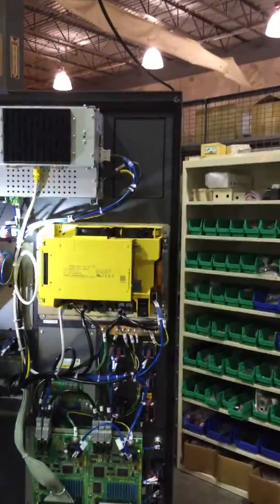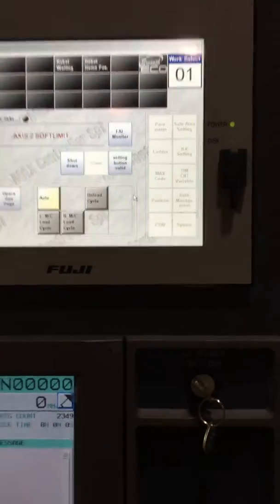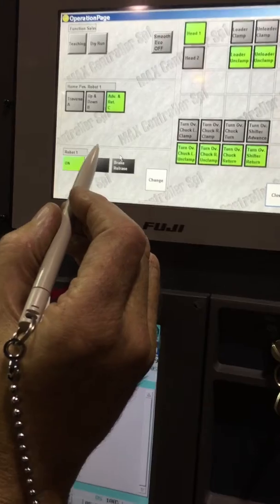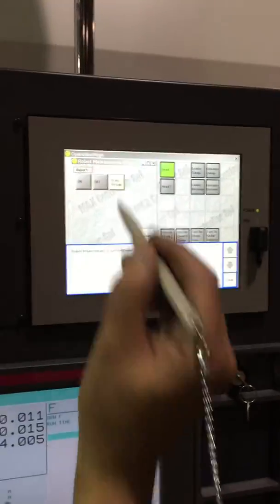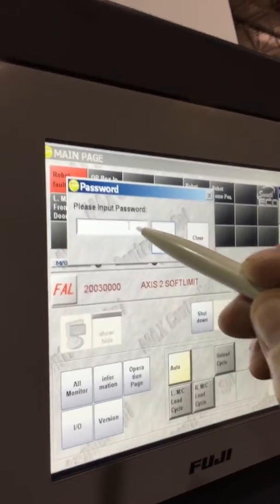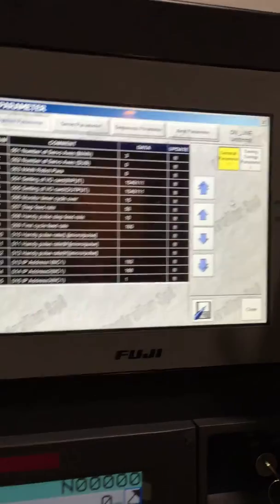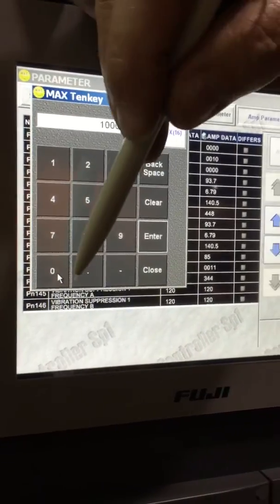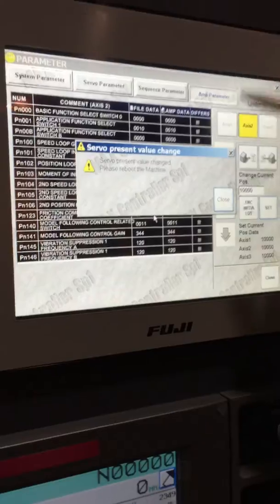Referencing robot on CSD300. Used the up/down axis because it has a brake release.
The other 2 axis' do not have the brake. You will simply push it against a hard stop with the E stop engaged.